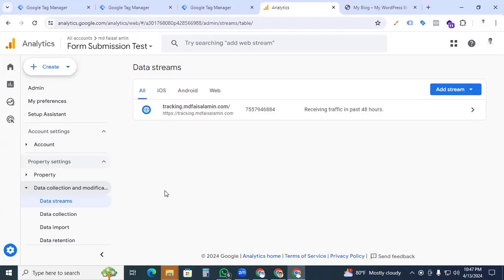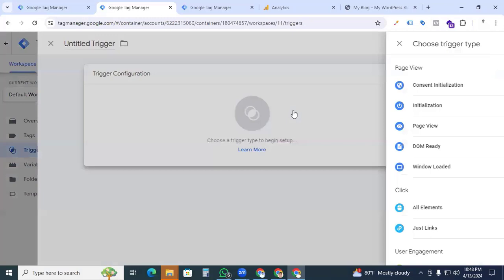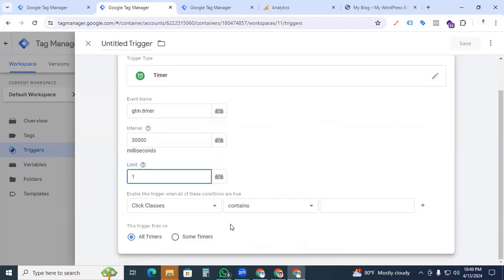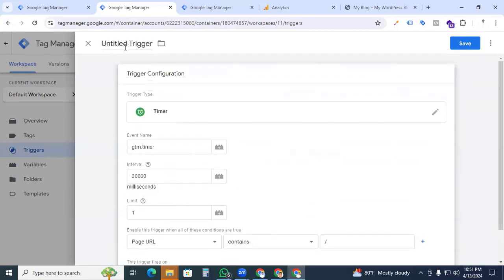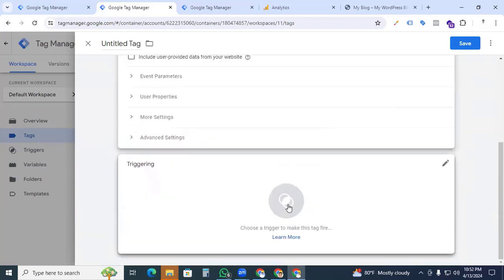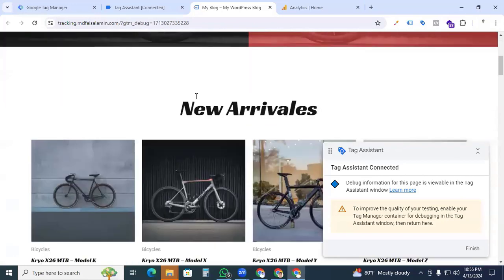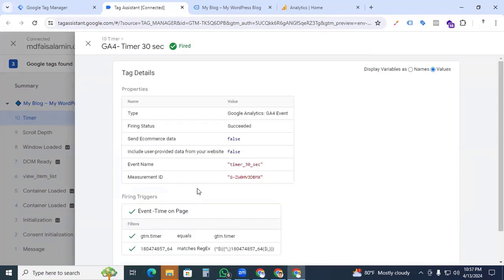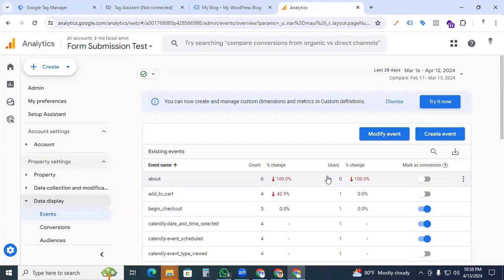New: Tracking Time on Page (Timer Event) with GTM for GA4 | 2025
Learn How to Track Time on Page Using GTM for GA4! Monitor User Engagement with Timer Events.
In this tutorial, discover how to set up time on page tracking (timer event) using Google Tag Manager (GTM) for Google Analytics 4 (GA4). By activating a timer trigger for individual pages or all web pages and creating a custom tag with an event name like "Timer Value 30 Sec," you'll gain insights into user engagement based on time spent on your website.

⏱️ Activate Timer Trigger
Navigate to GTM and set up a timer trigger to fire after a specific duration (e.g., 30 seconds) on individual pages or all web pages of your website.
⏱️ Create Custom Tag for GA4
- Create a new tag in GTM specifically for GA4 event tracking.
- Define a custom event name (e.g., "Timer Value 30 Sec") to capture users who spend at least 30 seconds on a web page.
⏱️ Set Up Trigger Conditions
- Configure trigger conditions in GTM to fire the tag when the timer trigger (30-second threshold) is met.
⏱️ Implement Event Tracking
- Specify the event parameters (e.g., timer duration, page URL) in the tag configuration to pass relevant data to GA4.
⏱️ Test and Validate
- Use GTM's preview mode to test the timer trigger and ensure that the custom tag fires correctly after 30 seconds of page load.
- Verify in the GA4 real-time reports that the timer event data is successfully captured.